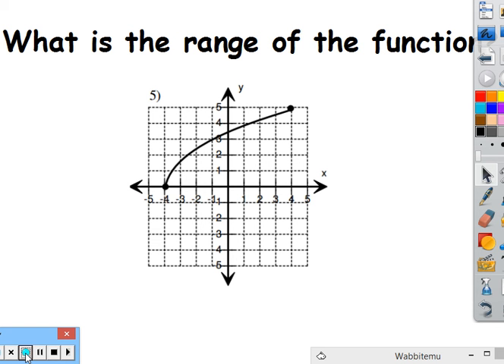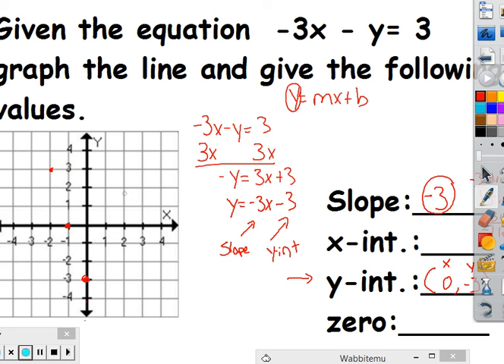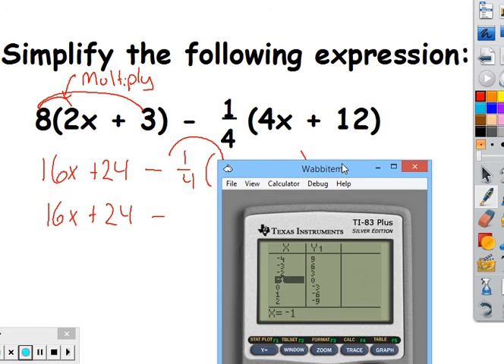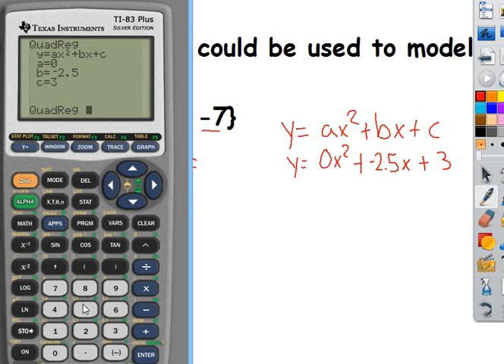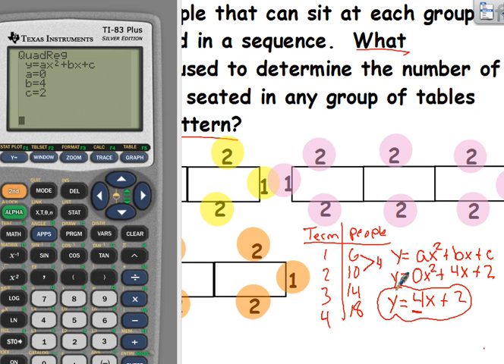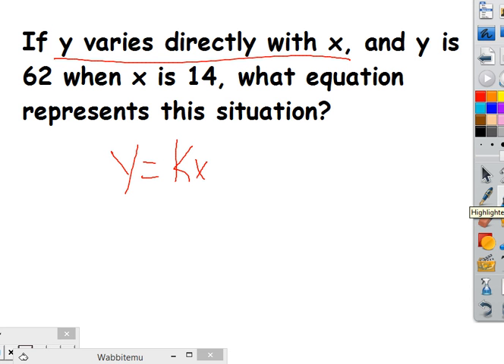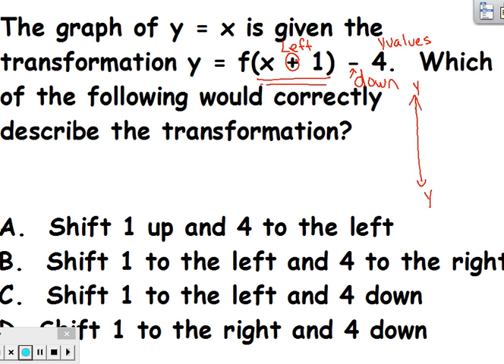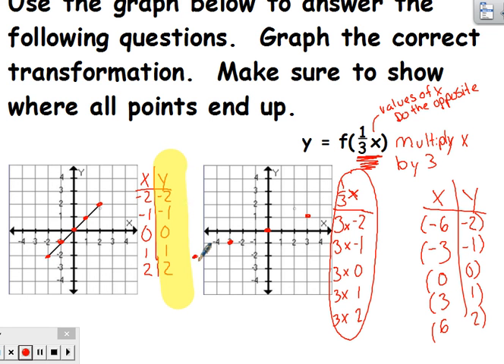Test 4 Review